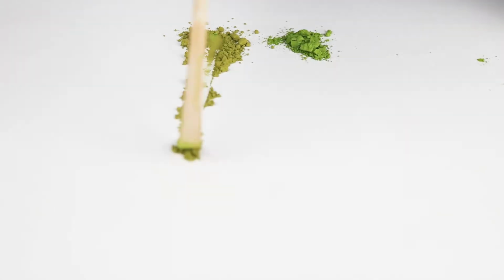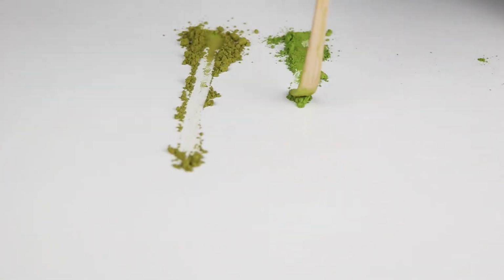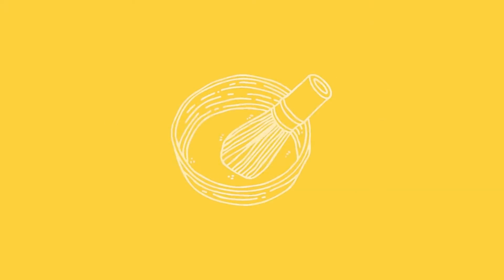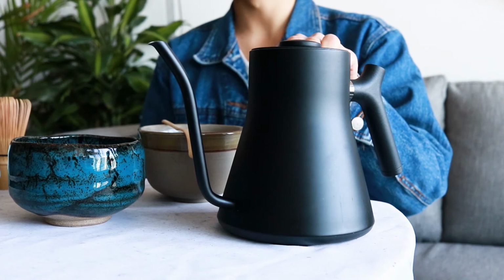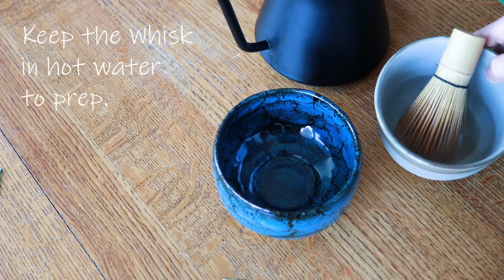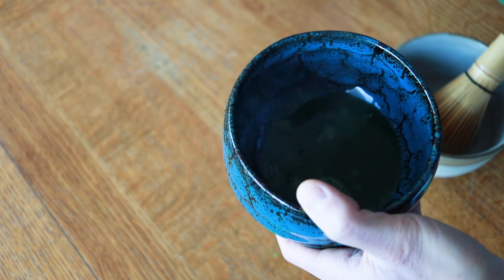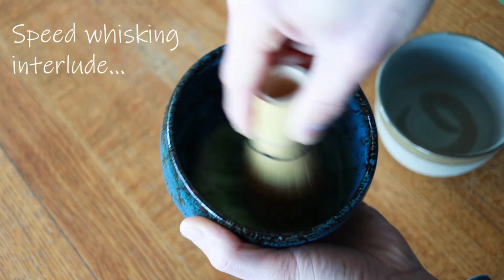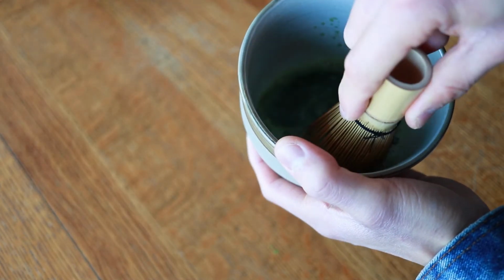What is Matcha and How to Brew it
WHAT IS MATCHA & HOW DO YOU BREW IT?

Matcha is a Japanese stone-ground green tea. BUT before we understand all that Matcha is, we have to understand that all tea comes from the same plant species: Camellia Sinensis! It is the different histories, cultures, cultivation and processing that make each tea unique.

Matcha is especially known for being: shade-grown, stone-ground into a fine powder, and often favoured for its distinct umami profile. Though this powder-whisked tea has its origins in China's Tang & Song dynasties, this style of tea has evolved into something truly remarkable across its 1200+ years in Japan! Its long history, significance in Buddhism & meditation, and its widespread use today have crowned its acclaim.

WHERE SHOULD I GET MATCHA?
Skip Amazon, and seek out brands that are well-renowned or trusted by those who love the craft of tea:
o5 TEA (for fellow Canadians, this is an amazing shop featuring unique producers & origins!

Or find a local Japanese food/goods store in your area that you can support!

LEARN MORE ABOUT MATCHA?
Checkout eighty degrees magazine, a global publication by and for tea-lovers, artisans and craftspeople.

or @chrwonstie / @josh.to

Christie & Josh